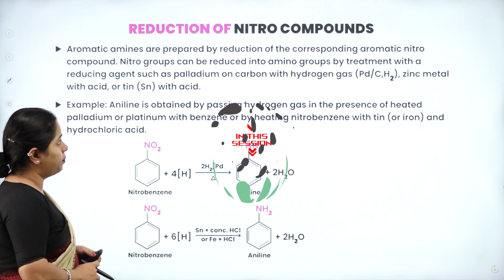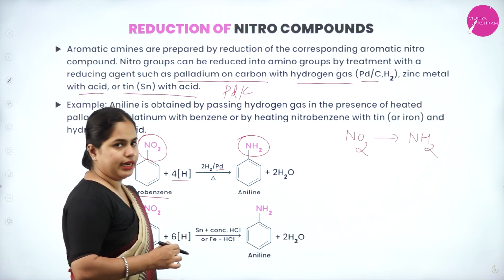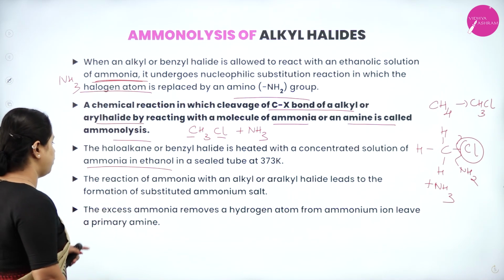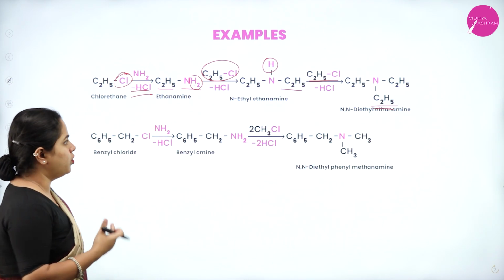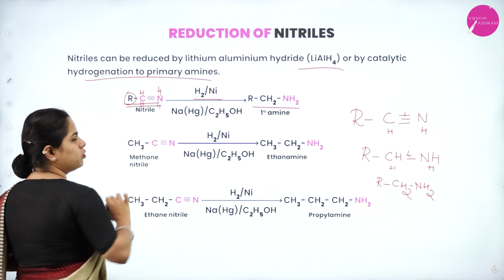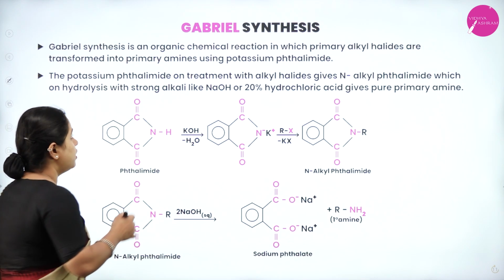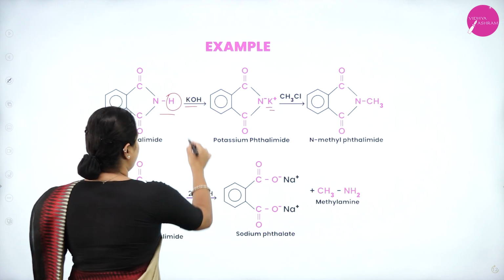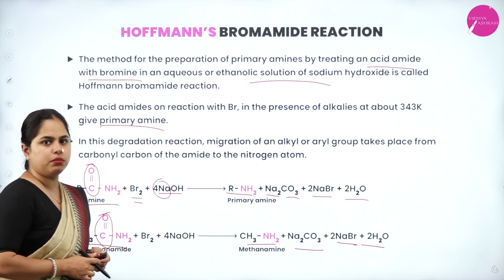DAY 51 | CHEMISTRY | II PUC | AMINES | L2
Class : II PUC
Stream : SCIENCE
Subject : CHEMISTRY
Chapter Name : AMINES
Lecture :  2